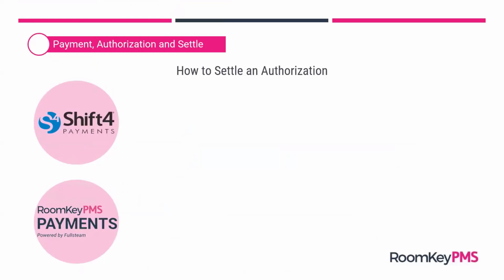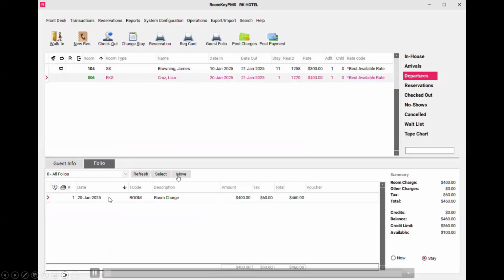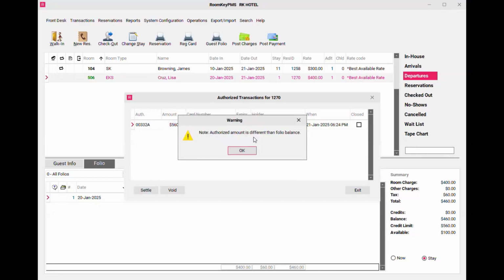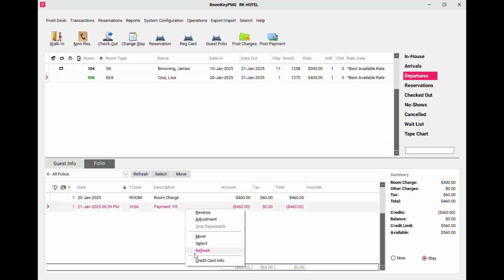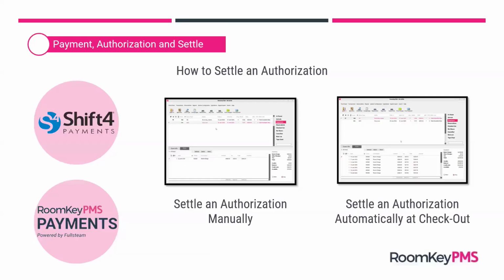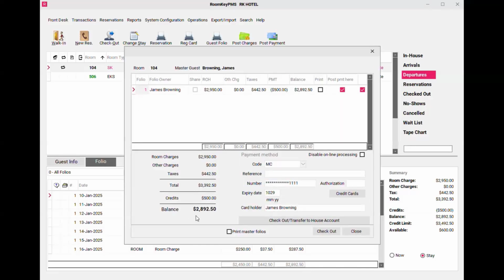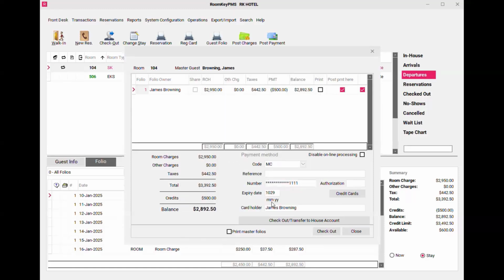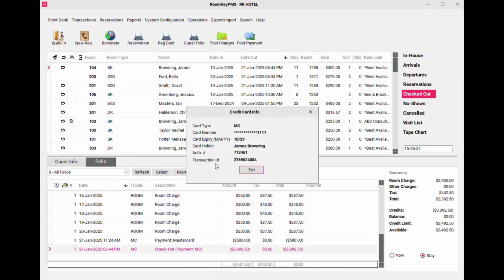How to Settle an Authorization - 3rd Party, Embedded